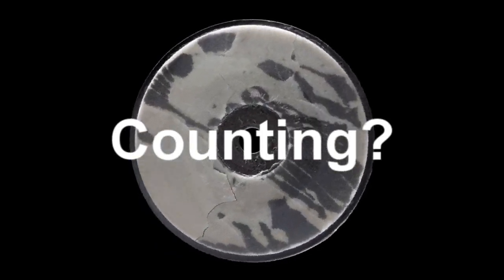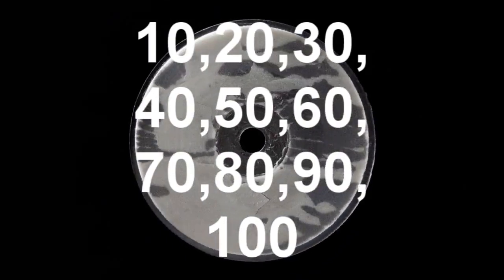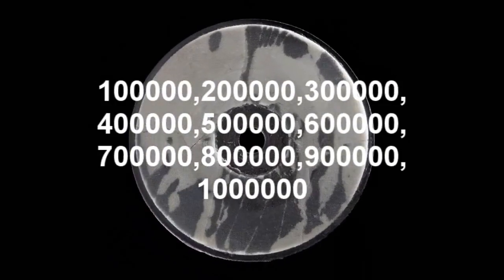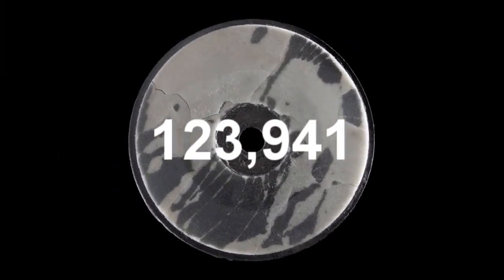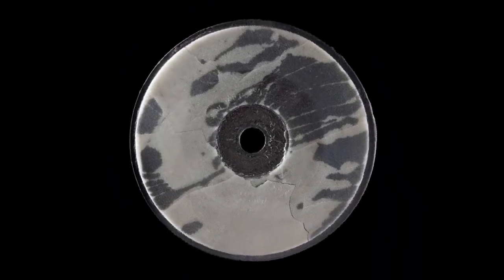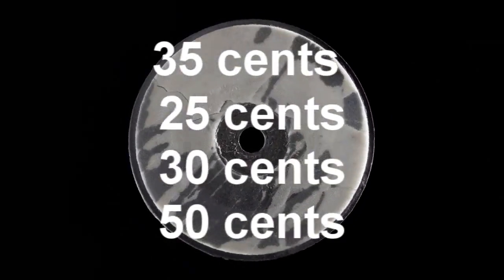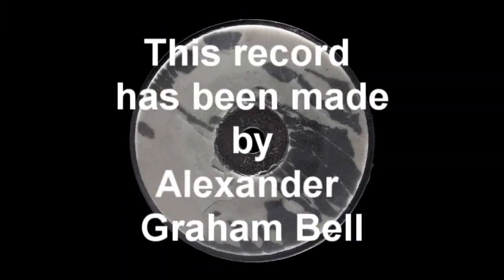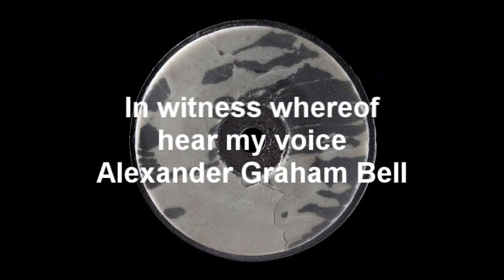Grabación completa del disco de Graham Bell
La voz de Alexander Graham Bell en 1885, recuperada de un disco de cera.

La escena debió ser curiosa: Alexander Graham Bell y su primo grabando un disco de cera en el laboratorio de Volta. Dicen que es la única grabación de su voz que se considera auténtica. Data de 1885 – hace más de 130 años y en ella se puede oír al entrañable inventor.

La historia completa de cómo se recuperó está grabación a partir del dañadísimo disco original está en este reportaje de Spectrum: Particle Physics Resurrects Alexander Graham Bell’s Voice. Según parece Bell estaba compitiendo con Edison para mejorar el fonógrafo (1877) y este disco es una de las muchas pruebas que realizó. El original completo también incluye una lectura de Shakespeare, un alfabeto completo recitado, números, algún chiste y otras demostraciones de «claridad de la voz».

Los discos de cera son solo una de las técnicas que se probó en la época, entre las que también había películas fotográficas sobre las que incidía un haz de luz movido por las ondas sonoras, así como discos de plástico e incluso cartón.

Los discos originales que se recuperaron de aquel laboratorio ahora se guardan en el Museo Americano de Historia Natural donde hay muchísima más información sobre Bell y «el origen de las grabaciones sonoras», junto con otras grabaciones de la época.